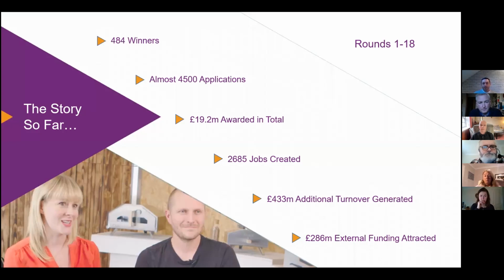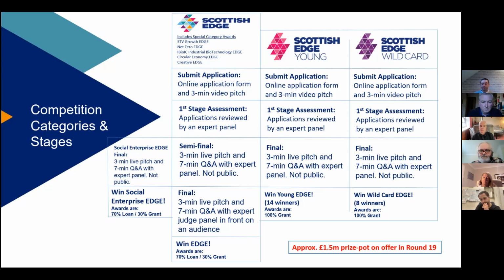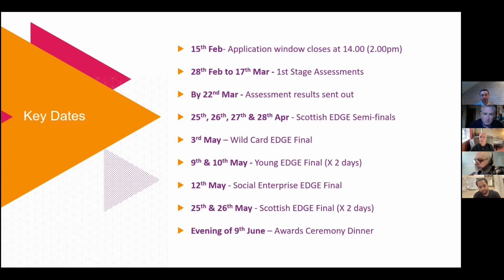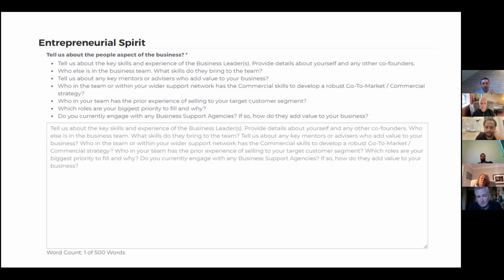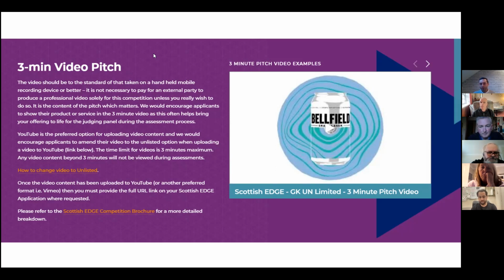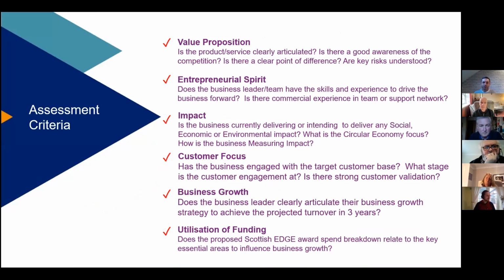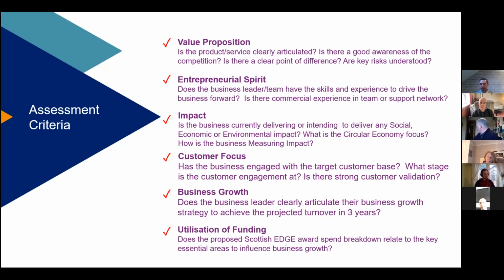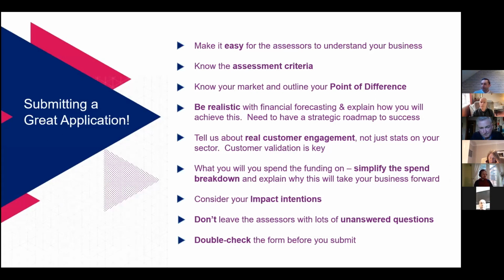Scottish EDGE - Round 19 Application Workshop